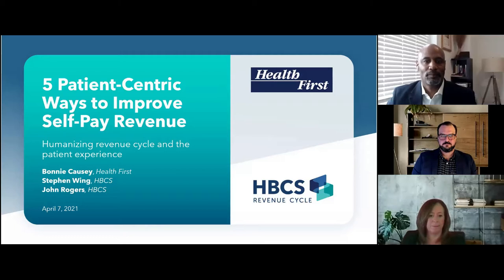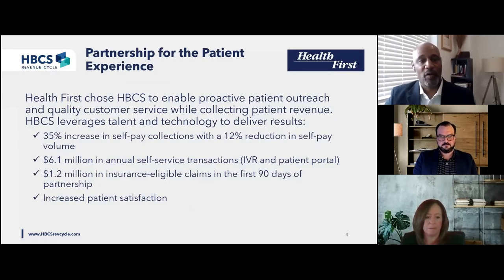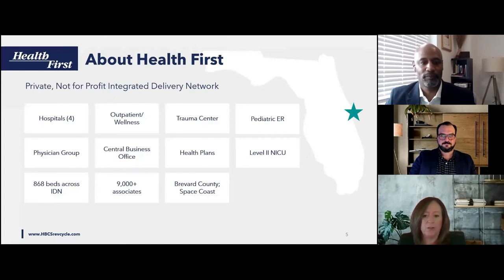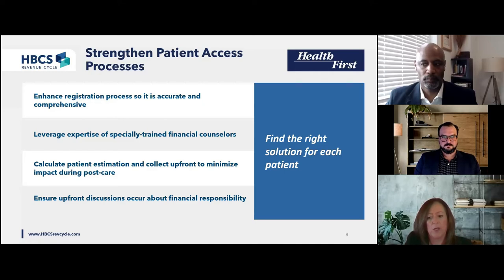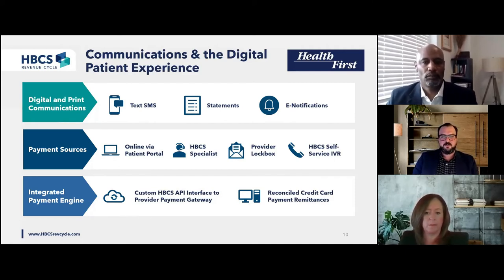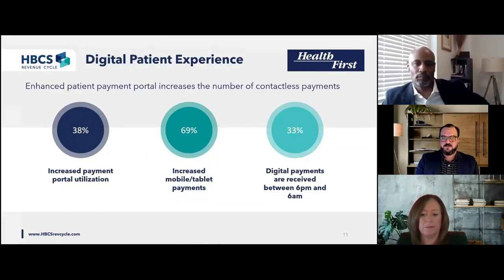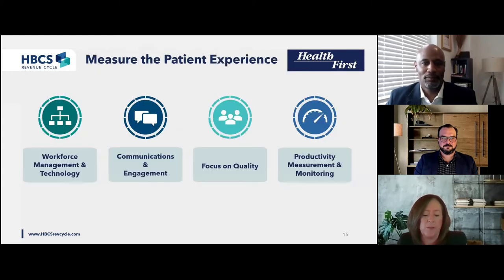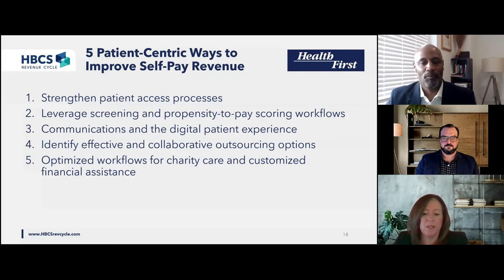5 patient-centric ways to improve self-pay revenue